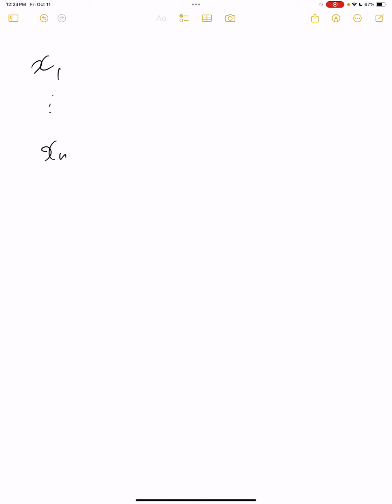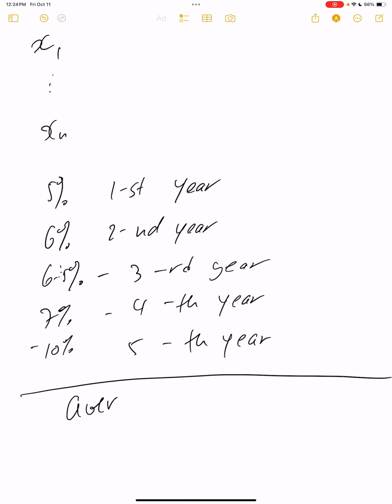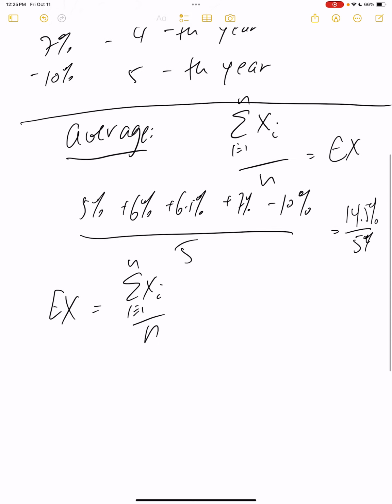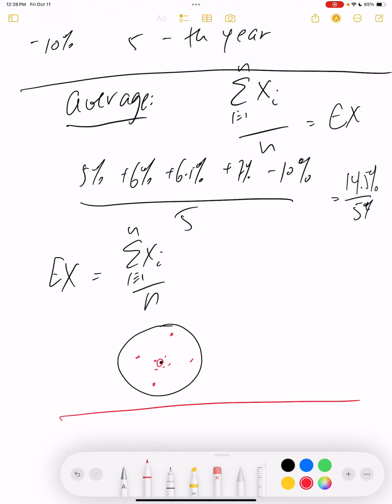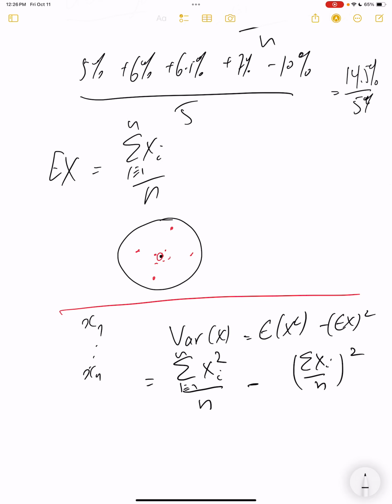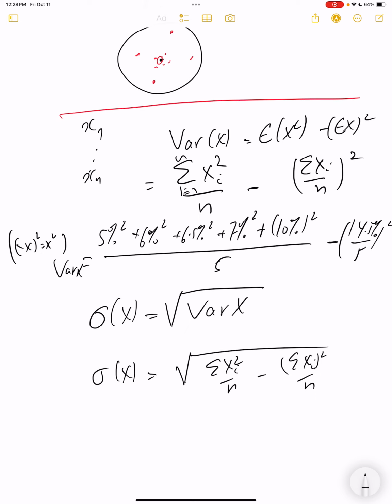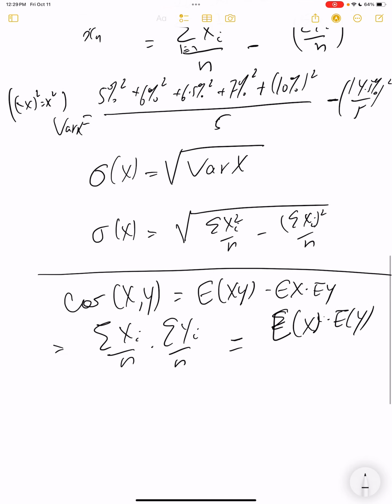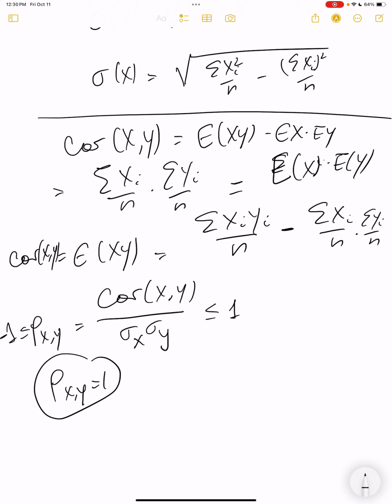RPReplay Final1728664283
introduction to statistical concepts